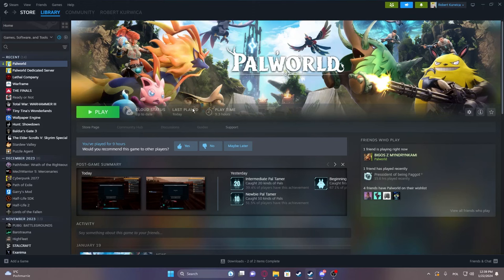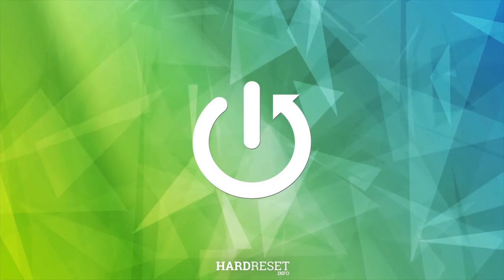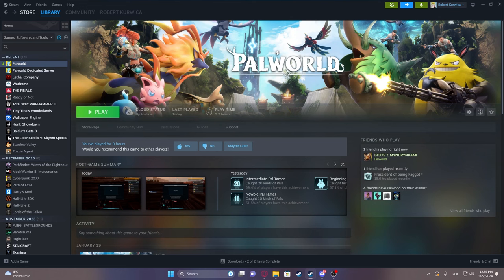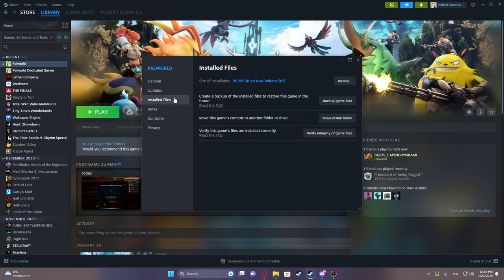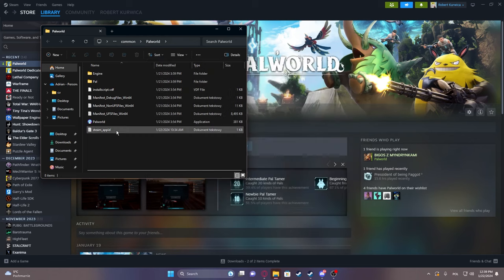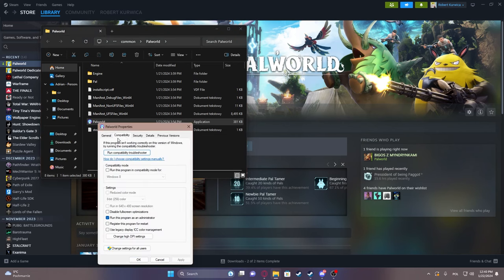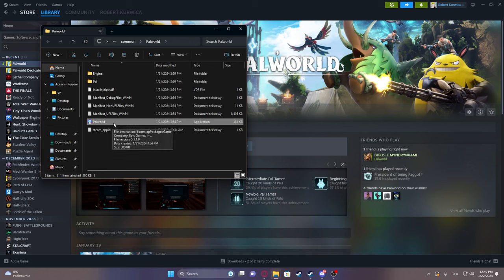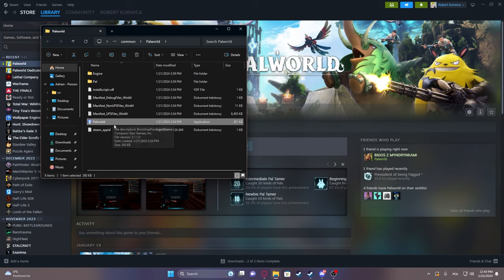Connection Timeout FIX In Palworld | Can't Join Multiplayer Game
Overcome connection timeout issues in Palworld with this troubleshooting guide. Learn effective strategies to fix connection timeouts and ensure a seamless multiplayer experience in the game.

How can I fix connection timeouts in Palworld when attempting to join a multiplayer game?
Are there specific settings or configurations that may contribute to connection issues?
What steps can I take to troubleshoot and resolve connection timeouts effectively?
Are there common reasons for experiencing connection timeouts in Palworld?